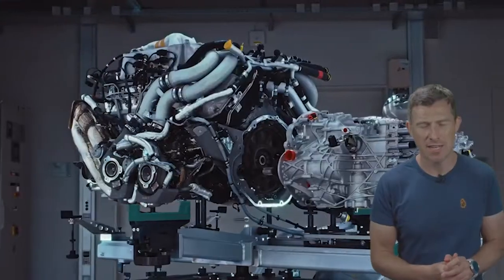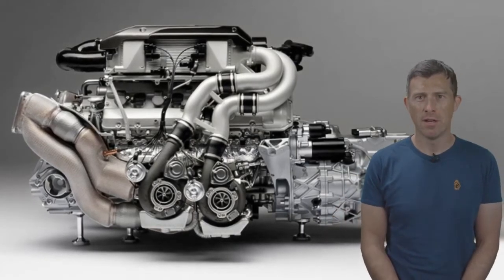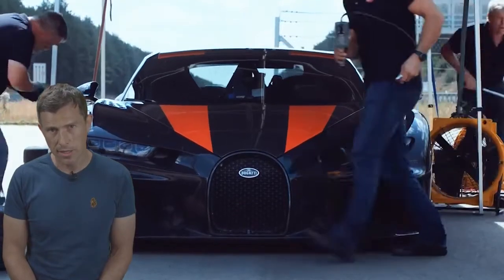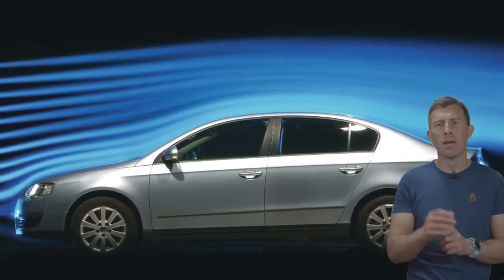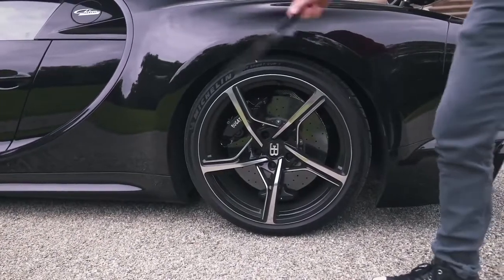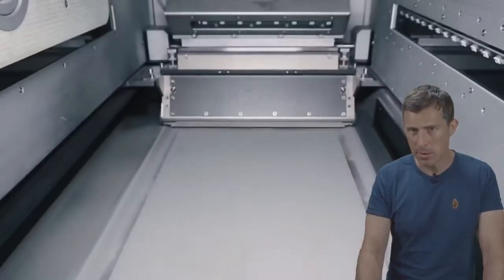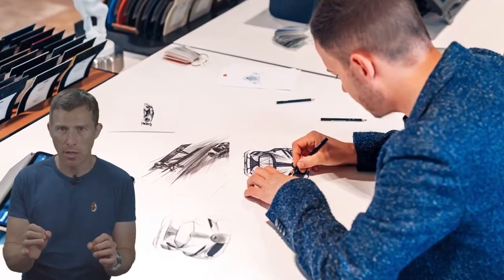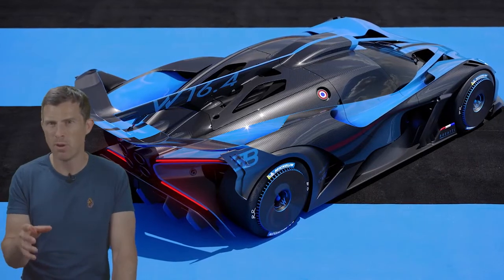Why Bugattis are SO expensive – REVEALED!